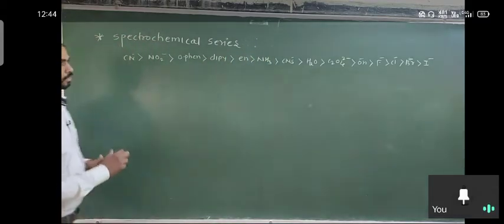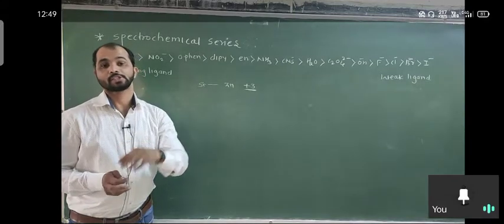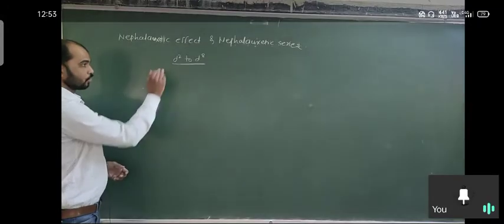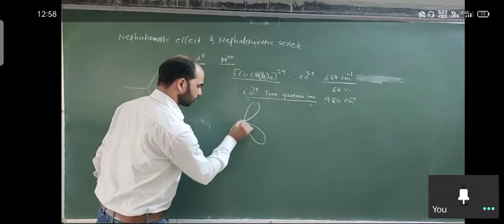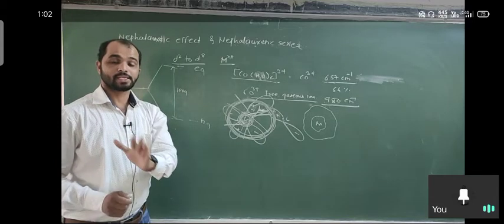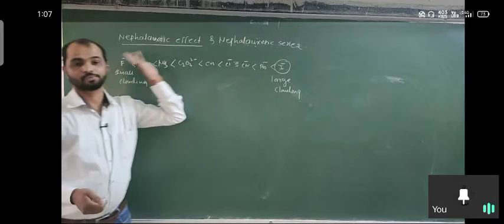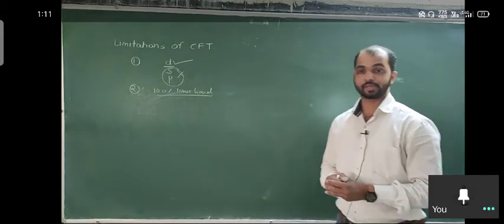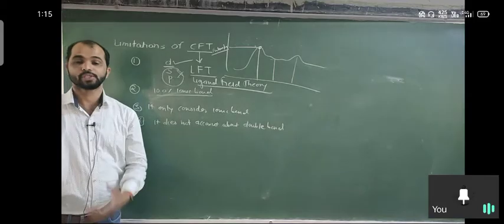CFT Lecture-9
Spectrochemical series, nephalauxetic effect and limitations of crystal field theory